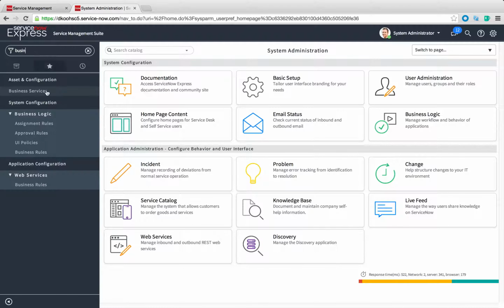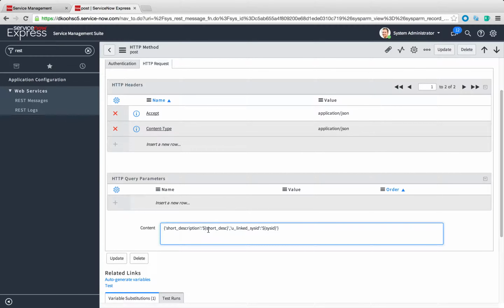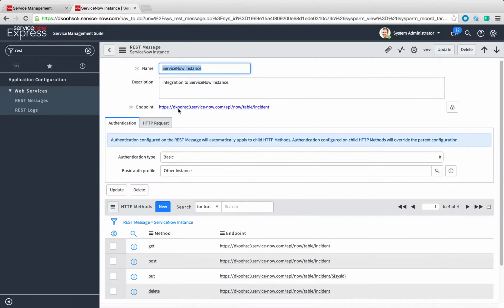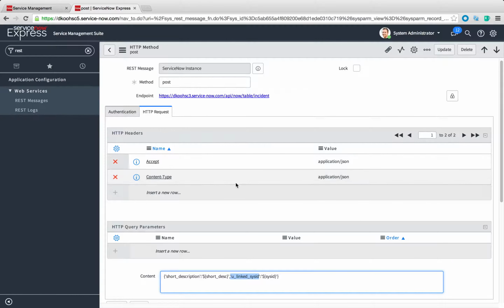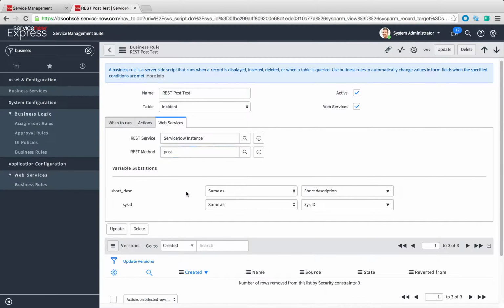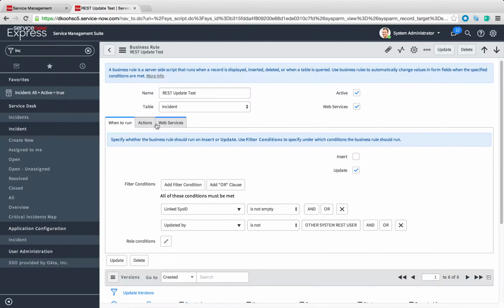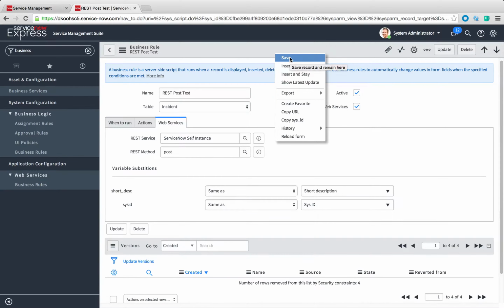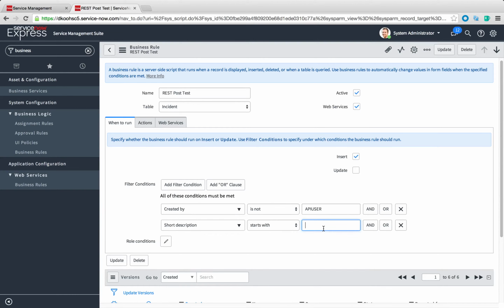ServiceNow Express | Outbound REST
Learn how to use the outbound REST functionality in Express, including integrating into 3rd party systems, other instances, and even the same instance.